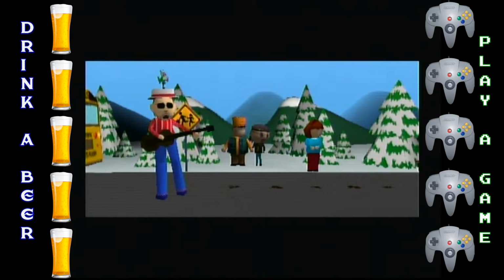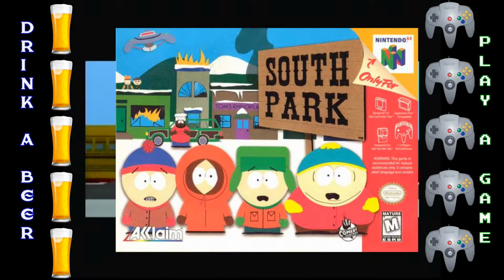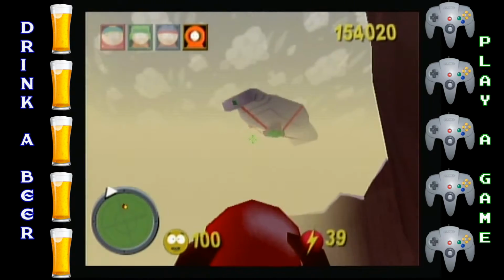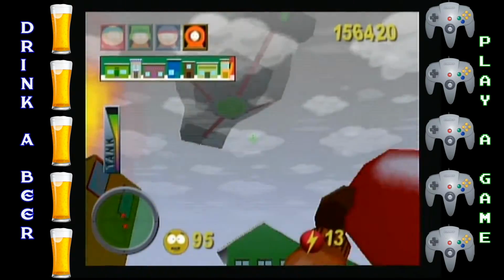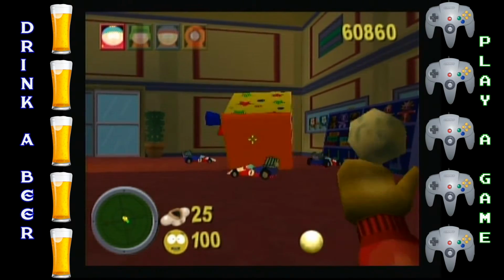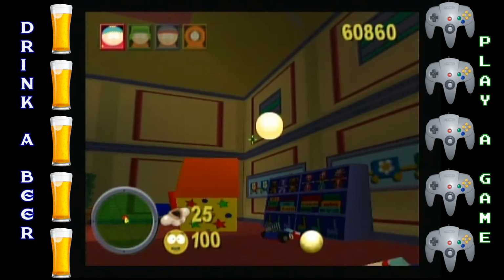DBPG: South Park Review (N64)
Drink a Beer and Play a Game review South Park for the N64

**Designated Drivers **
 - CyberSix